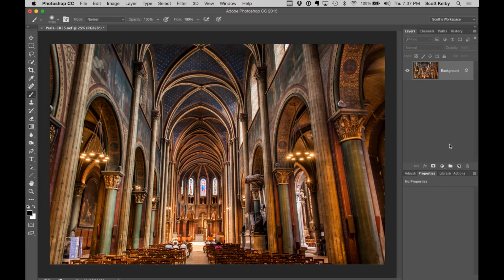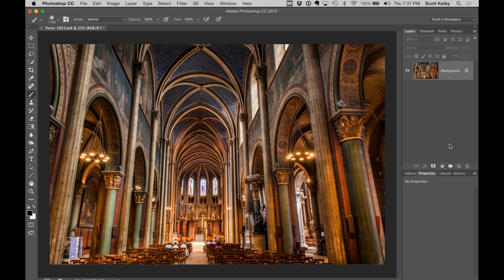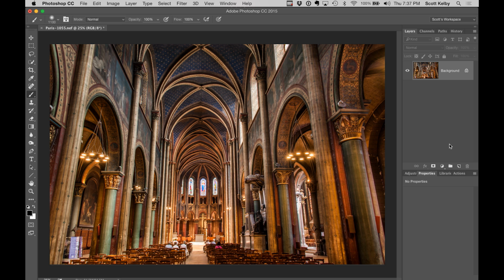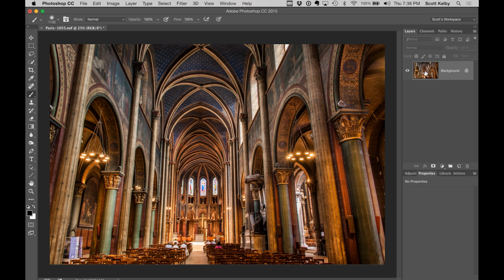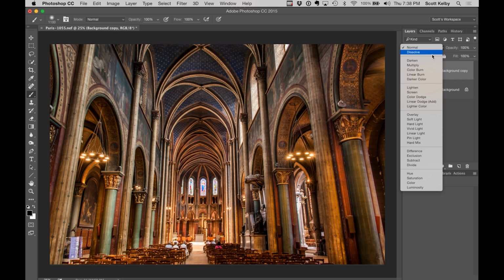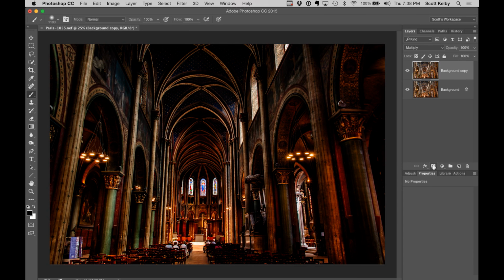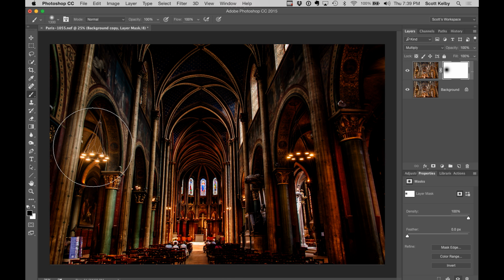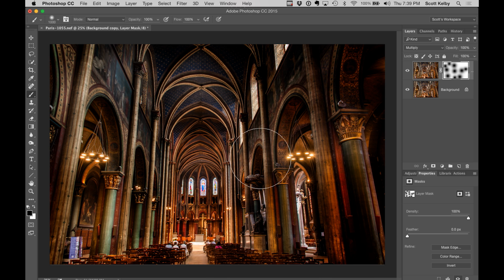Quick Photoshop Finishing Move for Epic Interior Shots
This is a short tutorial on a finishing move used by Scott Kelby to create a warm, epic-style look to photographs of cathedrals, concert halls, opera houses, etc.. It's a simple Photoshop trick anyone can do in just a few seconds but it has a big impact. If you're into Photoshop, we have loads of full-length, in-depth Photoshop courses that will make you a Photoshop shark in no time!  right now and start learning immediately.